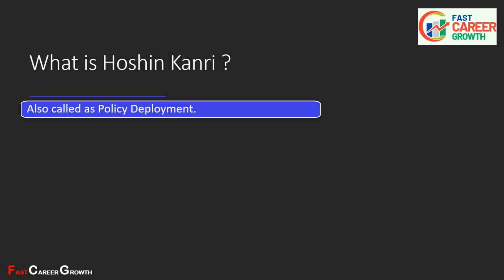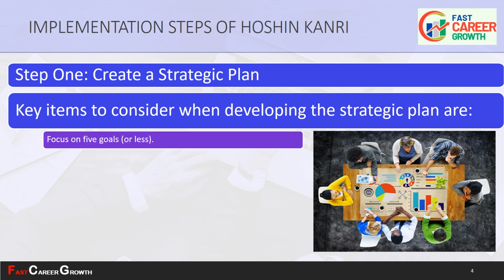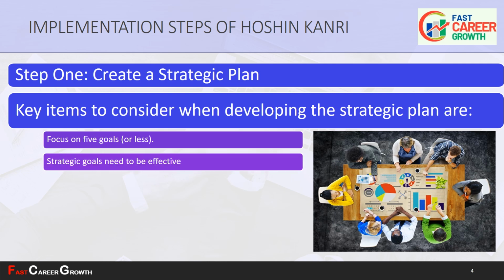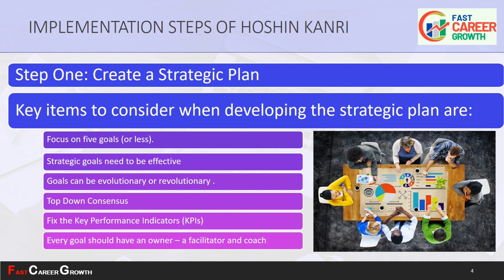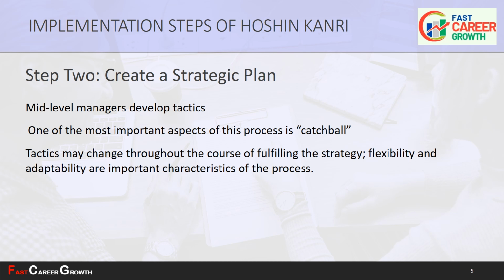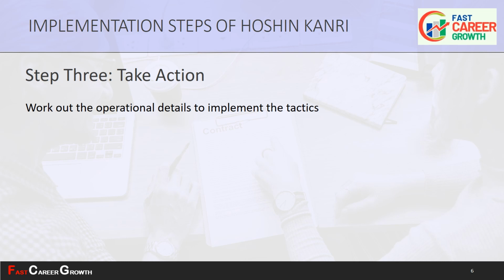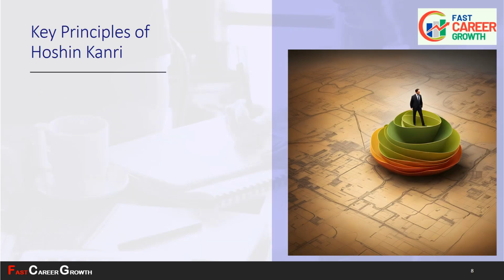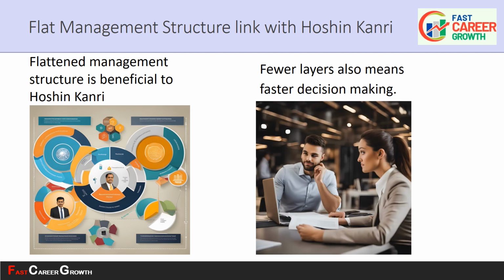Hoshin kanri ll Policy Deployment ll Lean Manufacturing ll Chapter-4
Title: "Mastering Hoshin Kanri in Lean Manufacturing for Career Advancement"

Description:
🔥 Ready to fast-track your career in Lean Manufacturing? Our latest YouTube training video is your gateway to success! Join us as we dive deep into the powerful methodology of Hoshin Kanri, a proven approach to drive excellence, efficiency, and career growth in the manufacturing industry.

In this comprehensive video, you'll learn:
🔹 What Hoshin Kanri is and why it's essential in Lean Manufacturing
🔹 The key principles and methodologies behind Hoshin Kanri
🔹 Practical implementation strategies for your workplace
🔹 Real-world success stories from industry leaders
🔹 Tips and tools to propel your Lean Manufacturing career forward

Hoshin Kanri or Policy Deployment

Whether you're a seasoned pro aiming to enhance your skills or a newcomer eager to break into the manufacturing field, this video is your roadmap to career success. Stay ahead of the competition and don't miss out on this opportunity to supercharge your career. 📈💼

1. Mastering Lean Manufacturing Part-1
8 Deadly Waste

2. 36Key Lean Manufacturing Tools

4. Hoshin Kanri or Policy Deployment

5. Kaizen

6. OEE

7. What is short interval control

8. SMED

9. TOC - Theory of Constraints

10. TPM 8Pillars

11. TPM IMPLEMENT STEPS

12. Cycle Time

13. Seven QC Tool Part-1 . History of Quality

14. Statistical Concept of 7QC Tools

16. Check Sheet -7QC Tool

17. Stratification - 7QC Tool

18. Pareto Diagram -7QC Tool

19. Cause Effect Diagram -7QC Tool

20. Scatter Plot Diagram -7QC Tool

21. Histogram -7QC Tool

Certainly! Here are key search words for a Lean Manufacturing YouTube video without numeric values:

- Lean Manufacturing
- Just-In-Time (JIT)
- Kaizen
- Value Stream Mapping
- 5S Methodology
- Continuous Improvement
- Lean Production
- Waste Reduction
- Kanban System
- Pull System
- Lean Principles
- Lean Tools
- Takt Time
- SMED (Single-Minute Exchange of Die)
- Poka-Yoke (Error Proofing)
- Andon System
- Lean Culture
- Gemba Walk
- Standardized Work
- Lean Six Sigma
- Flow Manufacturing
- Cellular Manufacturing
- Visual Management
- Production Efficiency
- Lean Manufacturing Techniques
- JIT Inventory
- Lean Supply Chain
- Value-Added Processes
- Lean Thinking
- Lean Leadership
- Lean Implementation
- Lean Metrics
- Kanban Board
- Value-Stream Analysis
- Lean Management
- Lean Enterprise
- Lean Training
- Pull Production
- Lean Tools and Techniques
- Lean Manufacturing Benefits
- Lean Culture Transformation
- Lean Manufacturing Examples
- 5 Whys
- Hoshin Kanri
- Lean Factory
- Lean Manufacturing Success Stories
- Lean Operations
- Lean Manufacturing Practices
- Lean Production System
- Visual Workplace
- Lean Manufacturing Processes
- Lean Manufacturing in Practice
- Lean Implementation Steps
- Lean Manufacturing Case Study
- Lean Manufacturing Tools and Methods
- Lean Manufacturing Philosophy
- Lean Manufacturing Principles and Practices
- Lean Manufacturing System
- Lean Manufacturing Strategies
- Lean Manufacturing Workshop
- Lean Manufacturing Seminar
- Lean Manufacturing Webinar
- Lean Manufacturing Conference
- Lean Manufacturing Tutorial
- Lean Manufacturing Certification
- Lean Manufacturing Challenges
- Lean Manufacturing Solutions
- Lean Manufacturing Tips
- Lean Manufacturing Guide
- Lean Manufacturing Expert
- Lean Manufacturing Insights
- Lean Manufacturing Updates